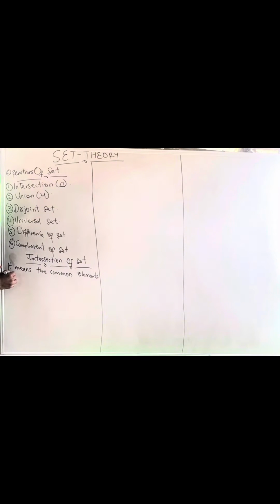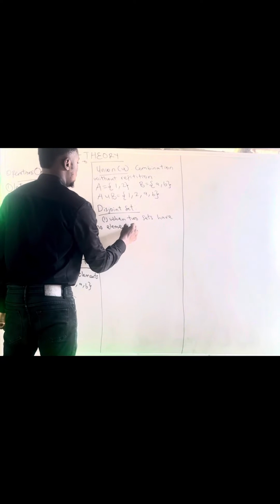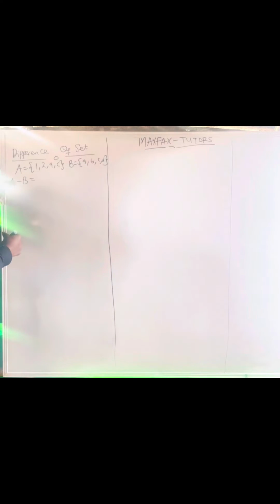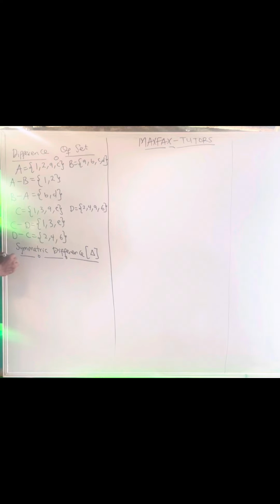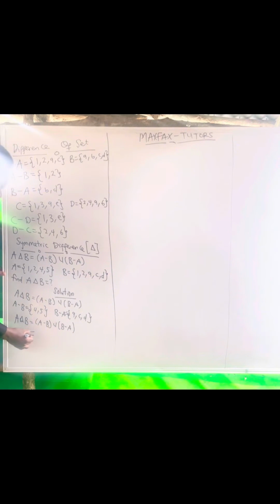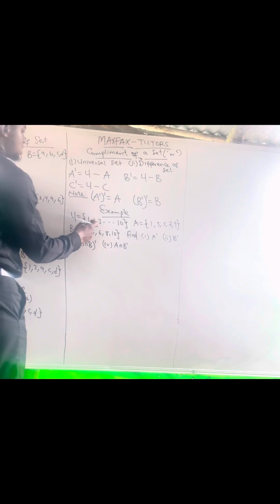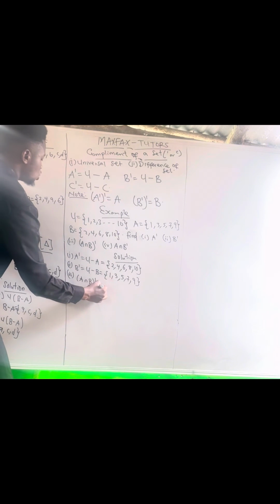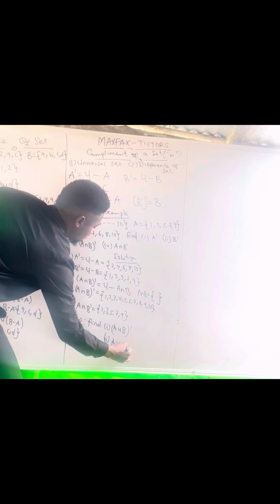OPERATIONS OF SETS(MAXFAX).